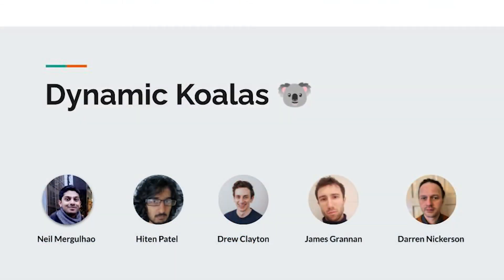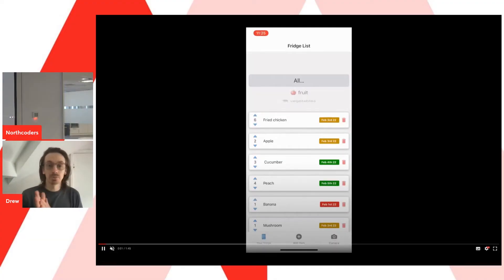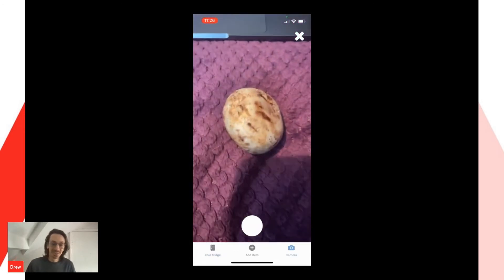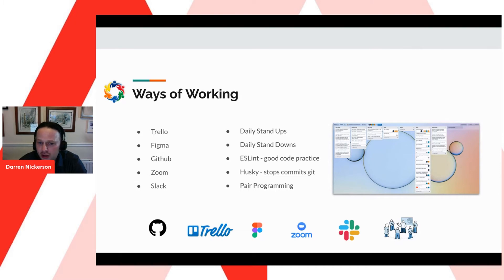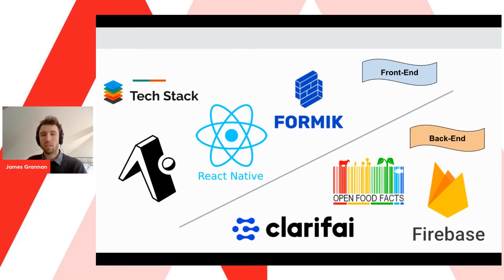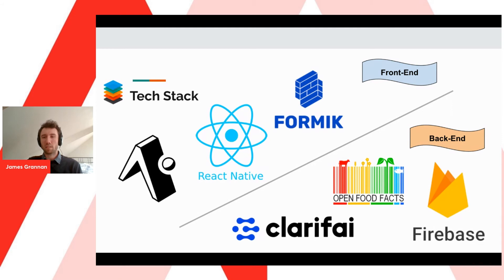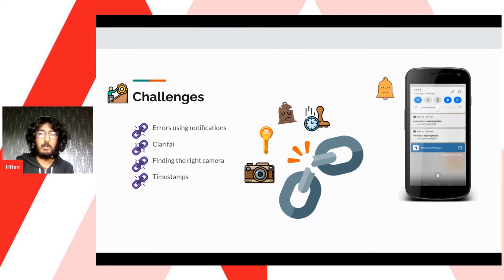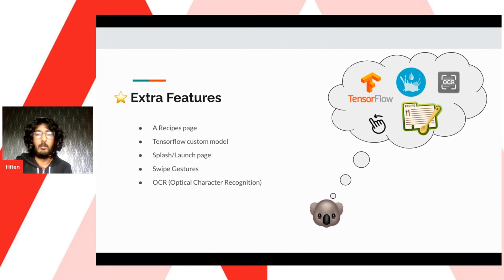Fridge Tracker | Northcoders Graduation Showcase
Fridge Tracker is a fridge inventory mobile app which helps you keep track of items in your fridge. Users can utilise the camera to either scan a barcode or take a picture and ML will recognise the food item. In addition, items can be added in manually. Once an item is about to expire, users will be alerted via a push notification.

Tech Used:
Clarifai | Firebase | React Native | Formik | Open Food Facts | Expo